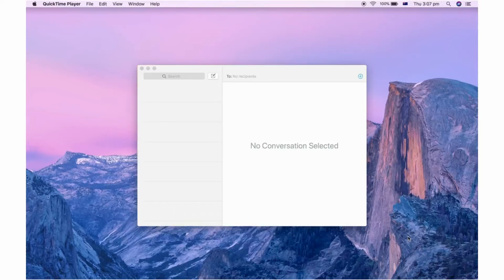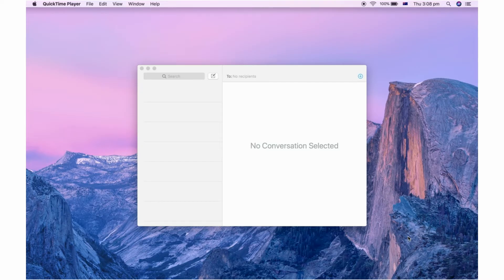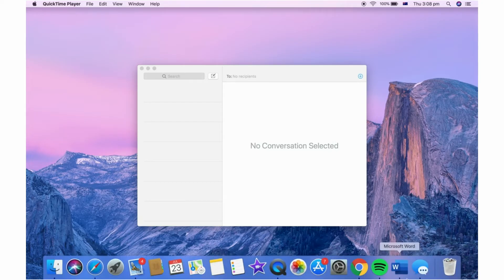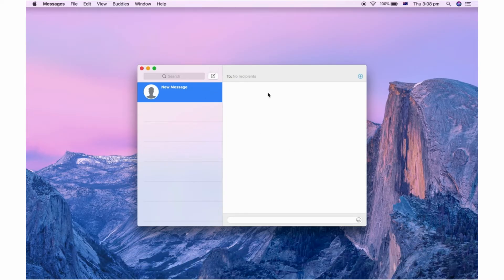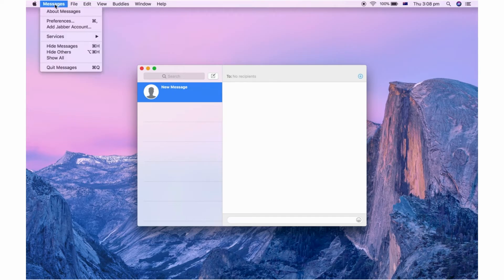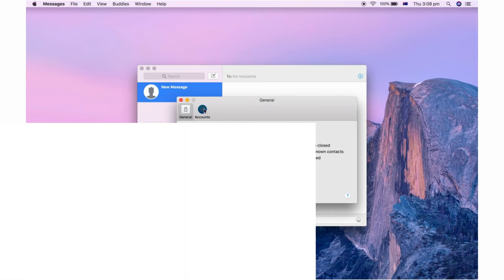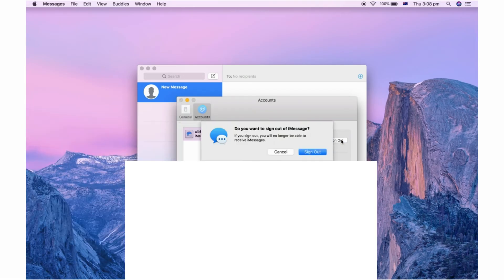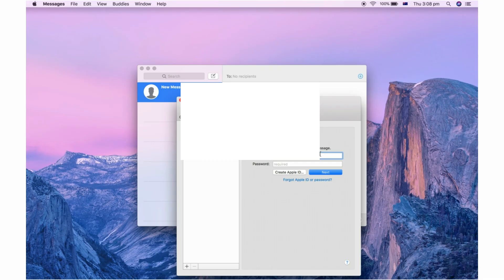How to Sign Out of iMessage on Mac (How to Logout of Messages on Mac)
How to Sign Out of iMessage on Mac (How to Logout of Messages on Mac). Step by step instructions of how to log out from imessages and message app in mac for macOS operating system with the macbook new update in 2020. This tutorial guide commentary voice over is done by a native English language speaker.